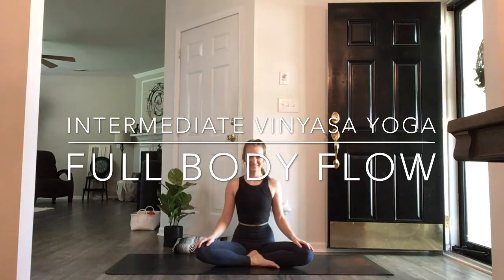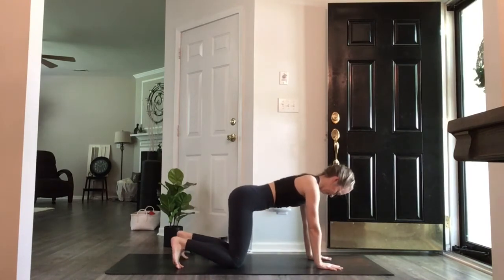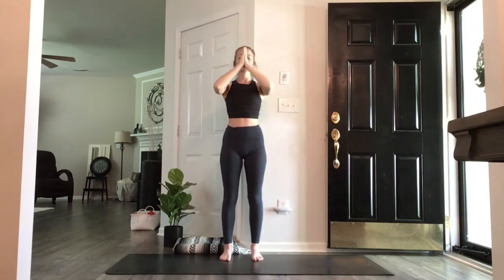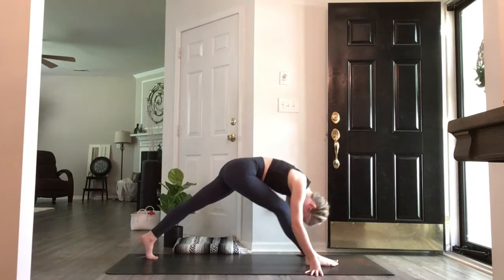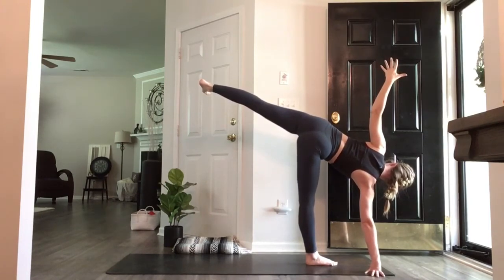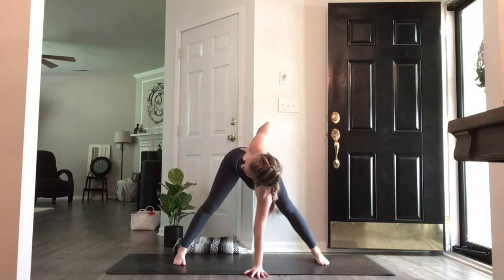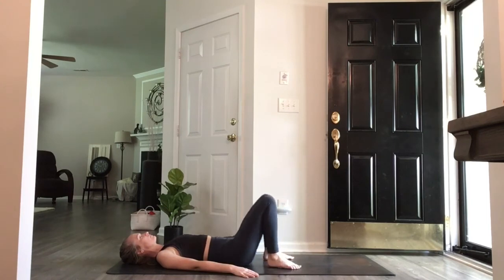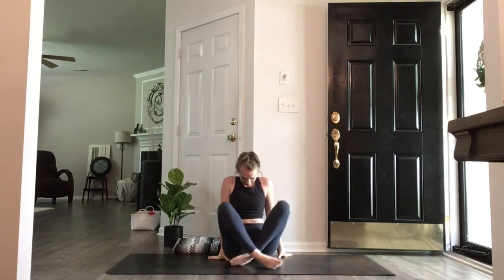Intermediate Vinyasa Yoga: Full Body Flow | 60 Minutes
In this video, we will practice finding balance between work and rest, effort and ease. Take time for yourself today to build strength and flexibility in the body, move with freedom and confidence, while focusing on breathing and calming the mind. The hardest part is showing up. Once you press play, all you have to do is find the willingness to learn and grow. As always, it is my honor to guide your practice. I hope to see you on your mat :)

ABOUT ME:
My name is Taylor, I am a yoga teacher at Enlighten Yoga Studio in Charlotte, NC. I completed my RYT 200 in 2018 and I am trained in Vinyasa Yoga. Yoga is for everyone. My videos welcome all bodies and all levels!